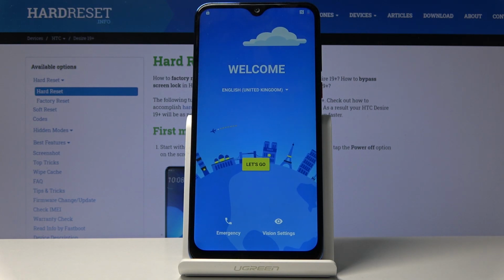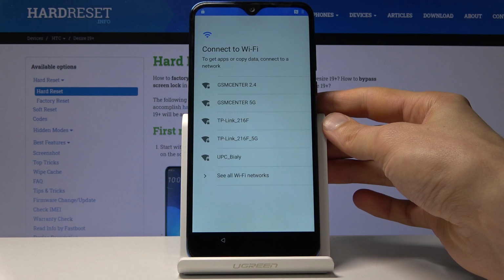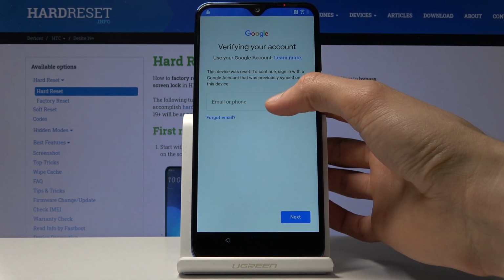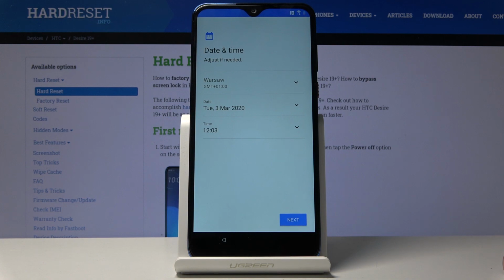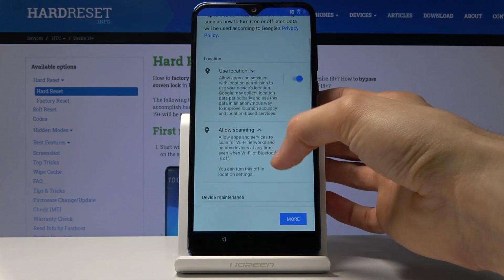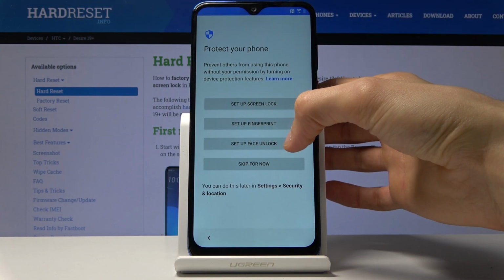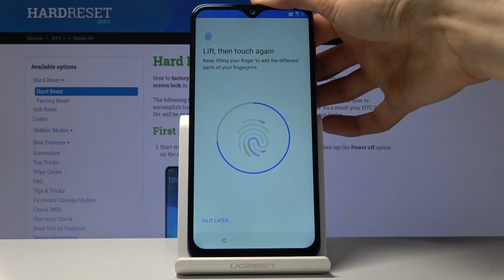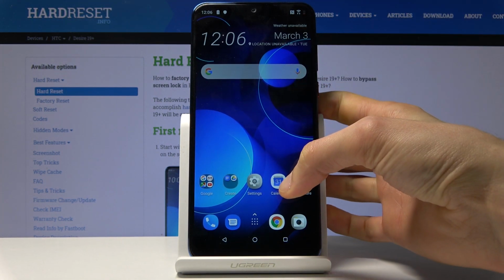Set Up New HTC Desire 19+ - Add Essential Features Like Google Account and Wi-Fi Connection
This video shows you how to smoothly set up your new phone configuration. It is shown on real phone from beginning how to select language, add Google account, establish internet connection and many more. After watching this video all your doubts about new smartphone configuration will be dispelled.

How to configure HTC Desire 19+? How to activate HTC Desire 19+? How to set up HTC Desire 19+? How to accomplish the initialization process HTC Desire 19+? How to initialize HTC Desire 19+? How to perform first steps with new HTC Desire 19+? How to select language on HTC Desire 19+? How to add Google account to HTC Desire 19+? How to establish Wi-Fi connection on HTC Desire 19+?